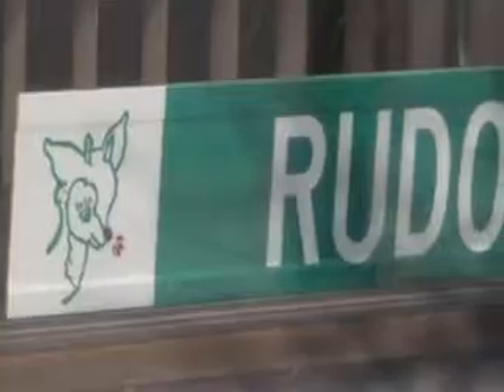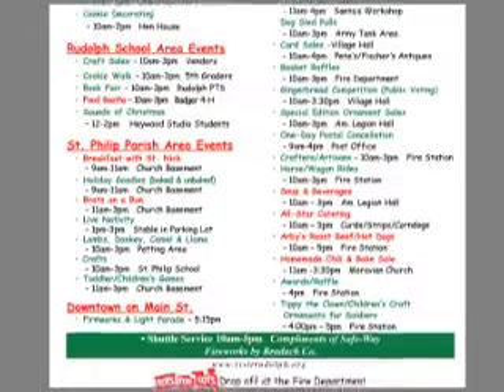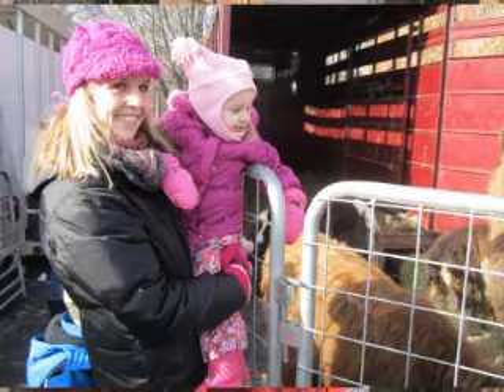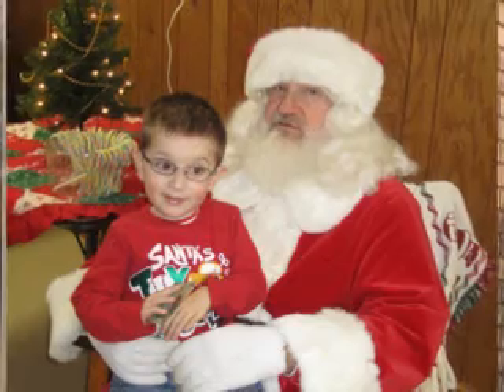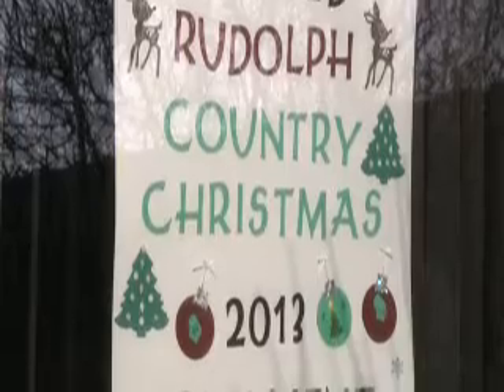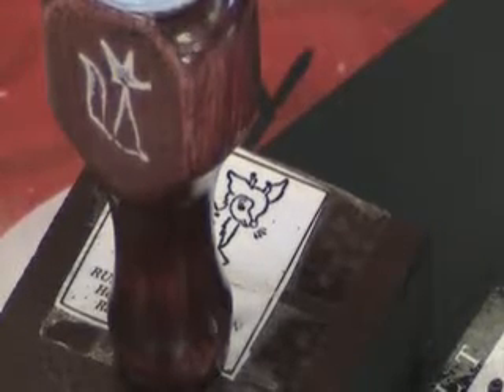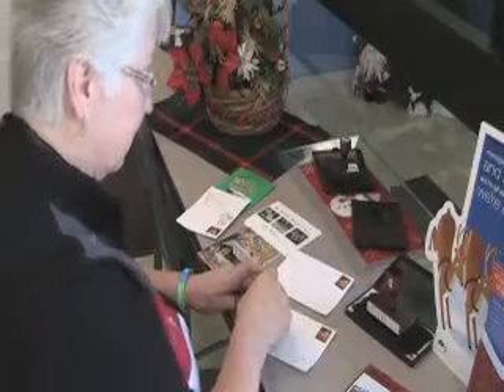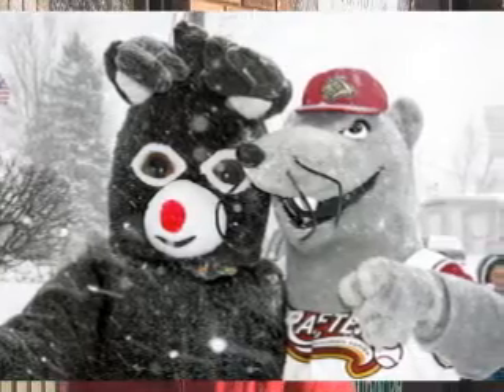Three things to know about Rudolph's Country Christmas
In Rudolph, they celebrate Christmas in style. Discover three things they do that will make your holiday brighter, from a special stamp cancellation, to ornaments to family fun!